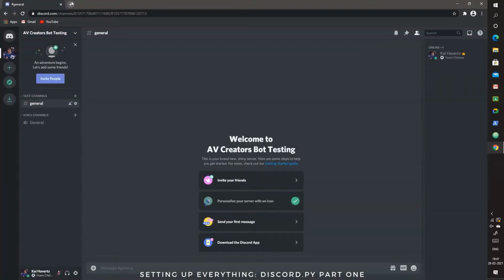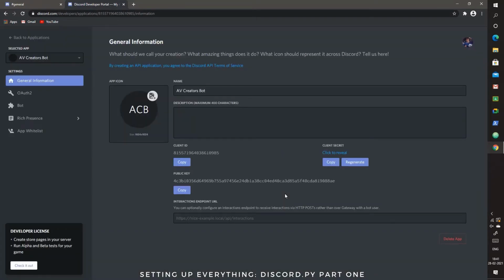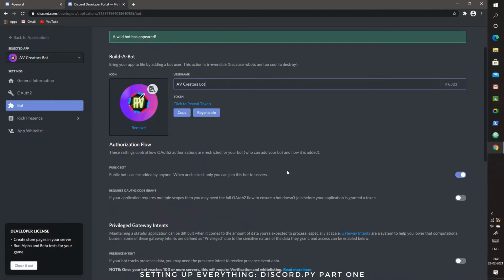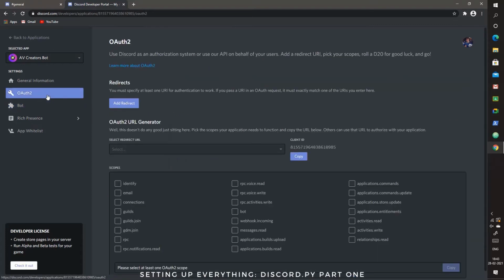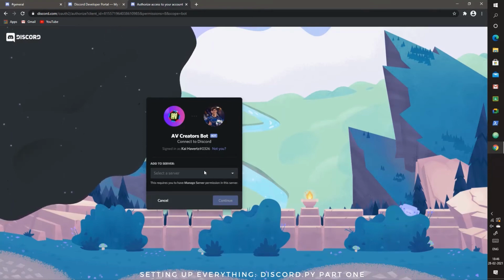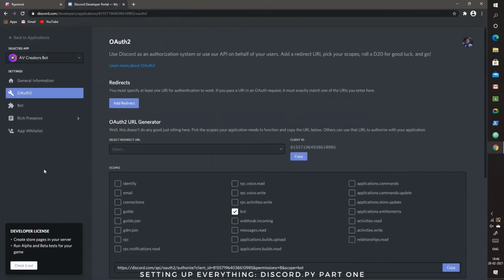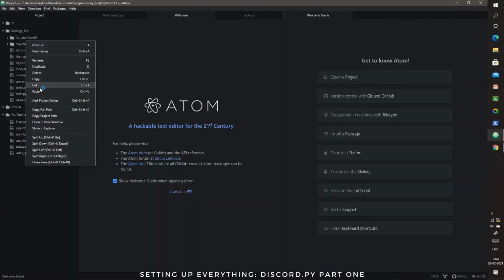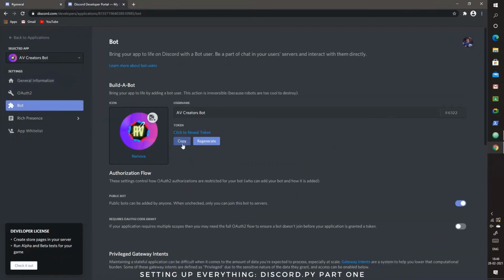Discord.py - Part One: Setting Up Everything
In this video, we have begun our process of learning a complex yet fun library - discord.py. The video explains what all we should have handy whilst starting off with making discord bots!